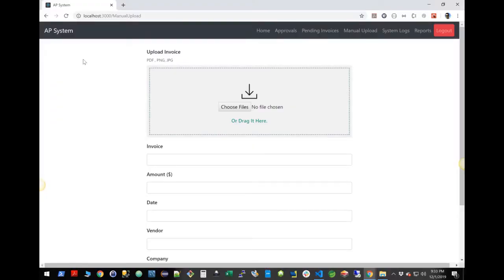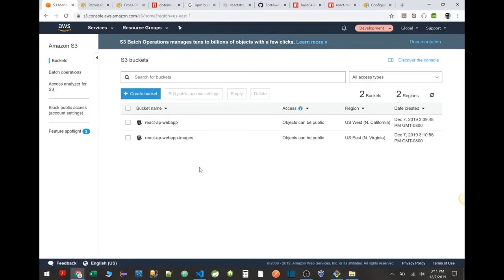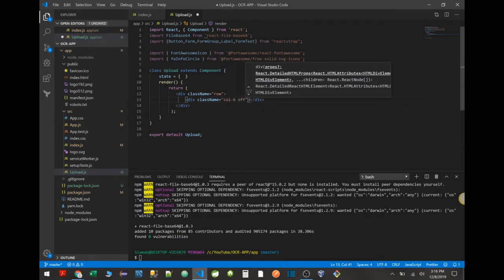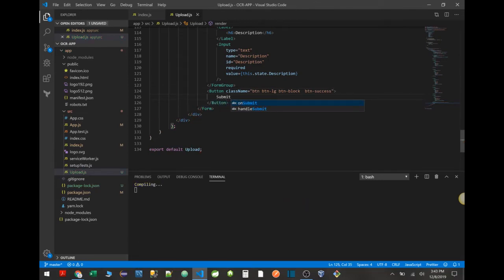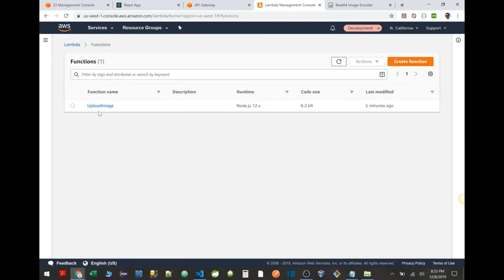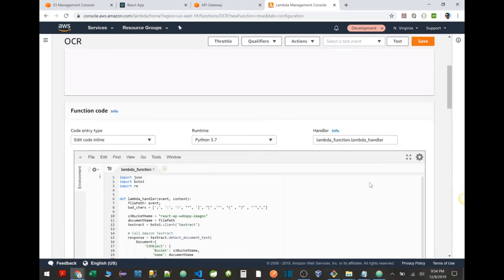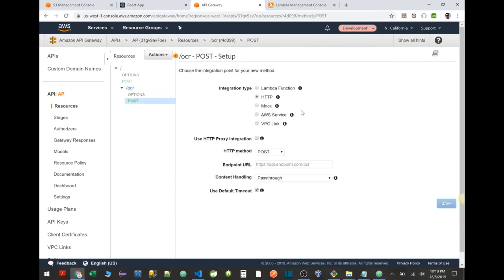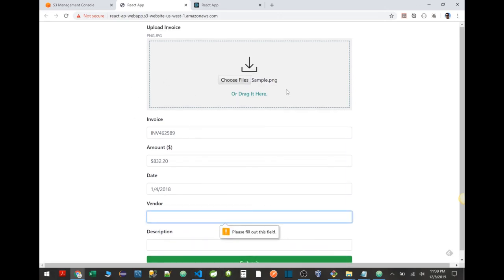Real Time OCR Web App (React, NodeJS, Python and AWS)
Link to Serverless app using NodeJS, React and AWS (API Gateway, Lambda, DynamoDB, S3) :

Architecture (2:33)
React (24:48)
S3 Setup (15:06)
S3 Uploader (Node JS)  (53:18)
API Gateway  (1:05:00)
AWS Textract  (Python)  (1:16:00)
RegEx (1:23:54)
Deployment (1:49:10)